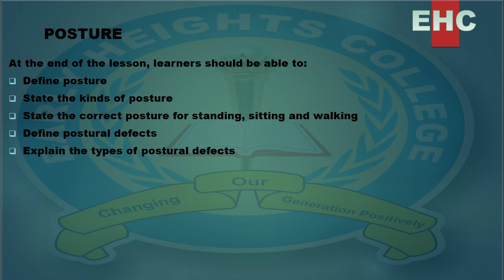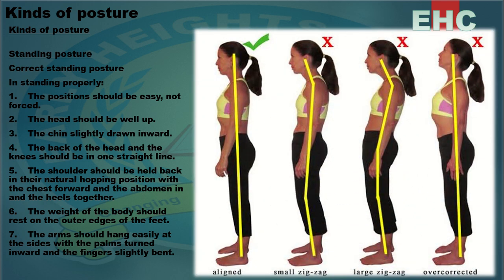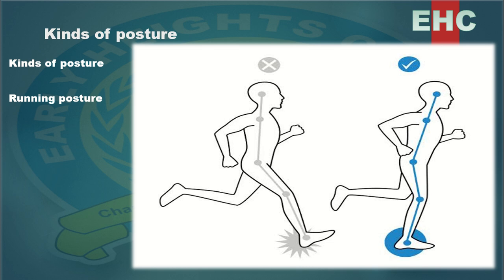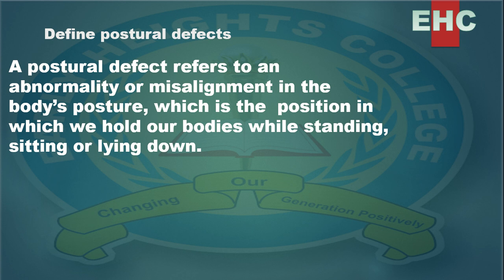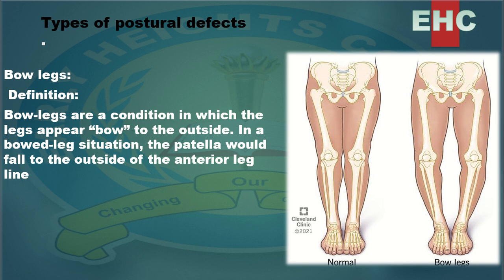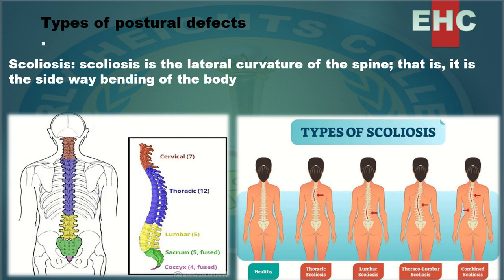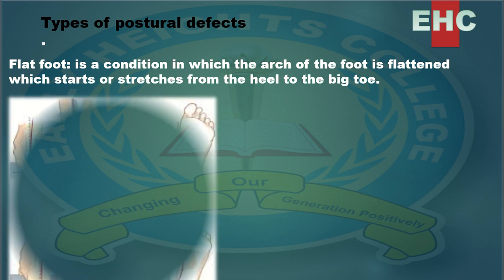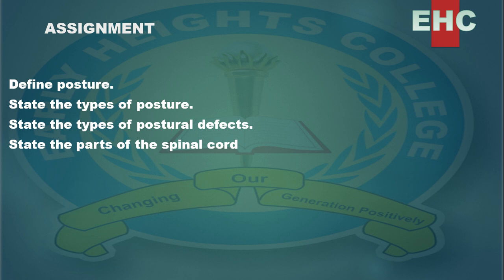posture jss2 blended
Posture for my School